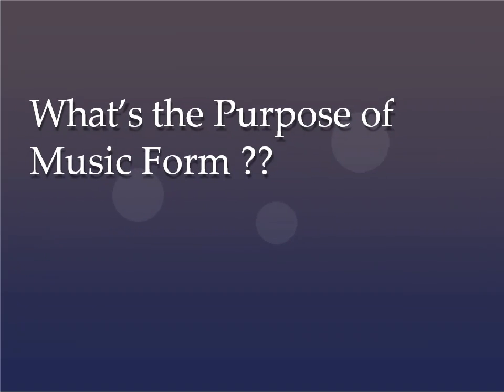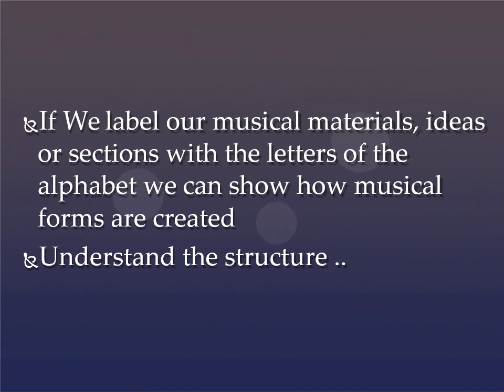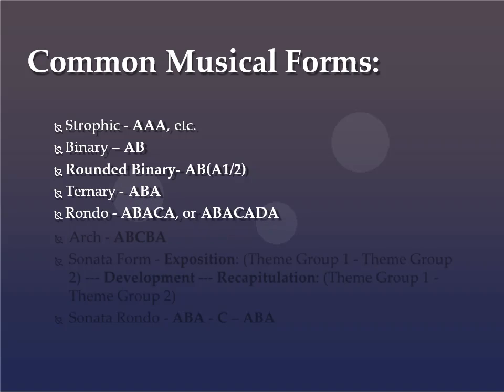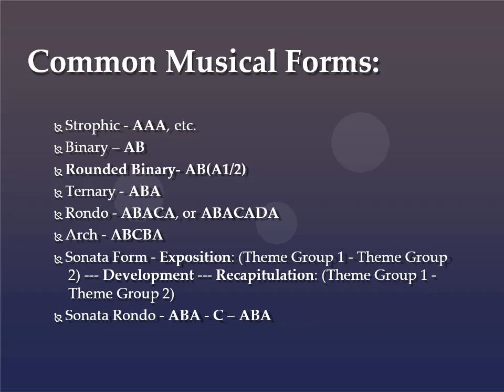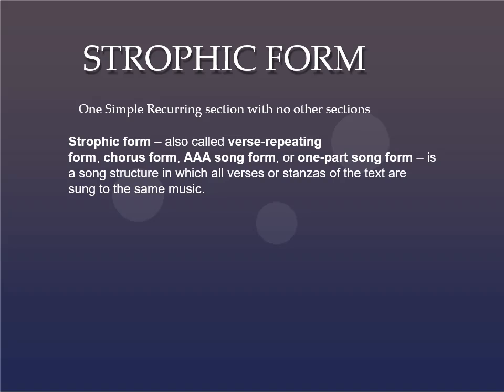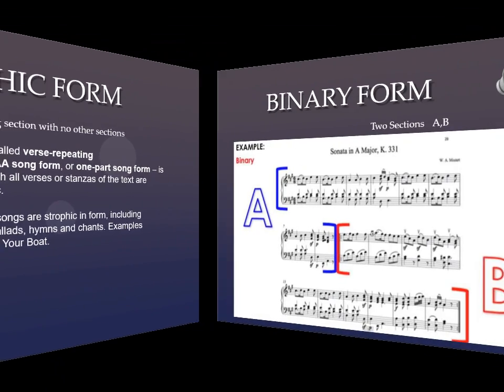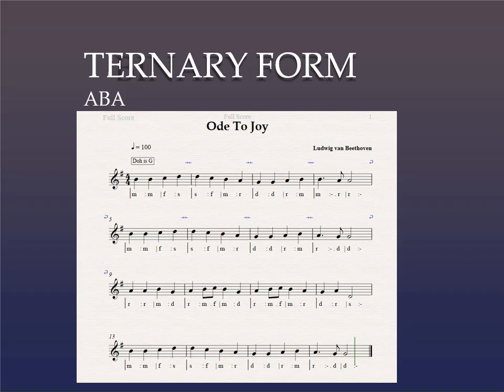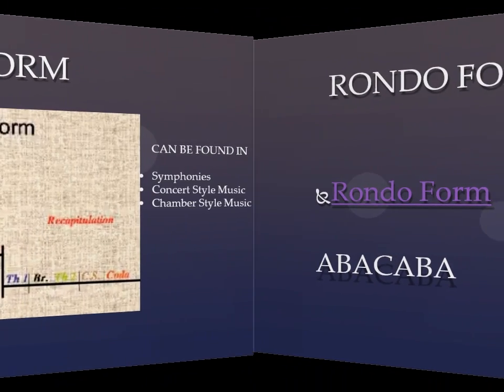Music Form and Structure | Music Lessons